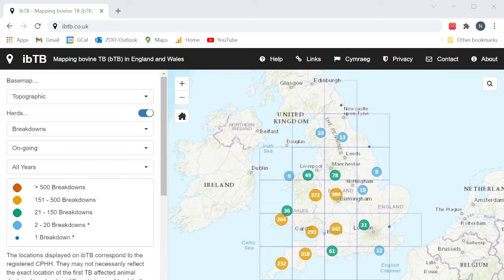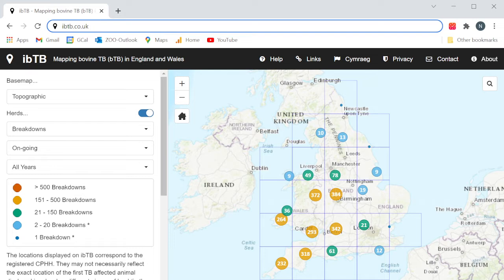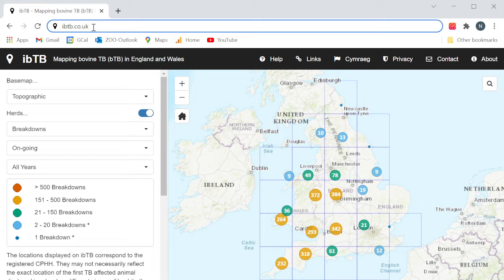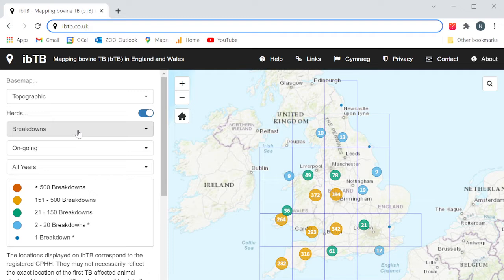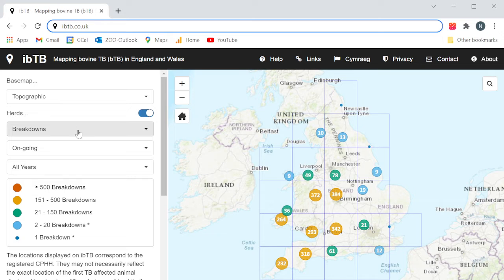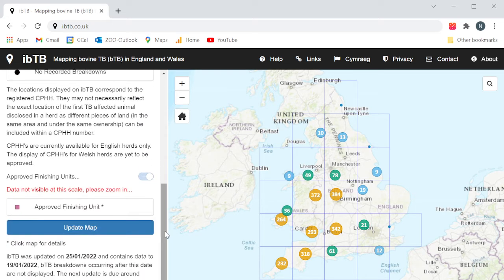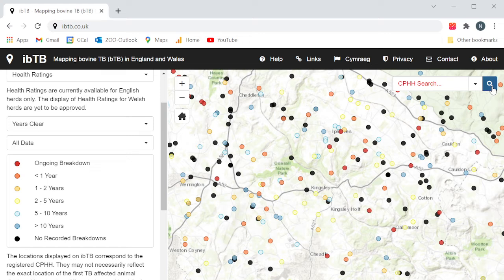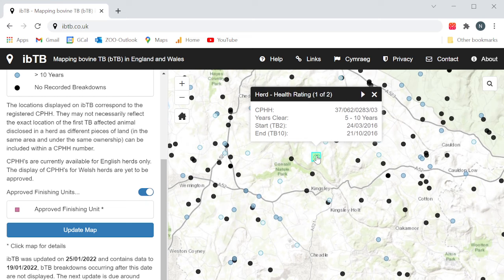How to use ibTB to find out how many years cattle herds in England have been TB free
ibTB is an online interactive mapping tool displaying ongoing and resolved TB breakdowns in England and Wales over the past 10 years. Use it to find out about the bovine TB situation in your local area, and when purchasing cattle. This short video explains how to use this online tool.

Since 31 January 2022 ibTB additionally displays the number of years herds in England have been clear of TB and English CPHH numbers.